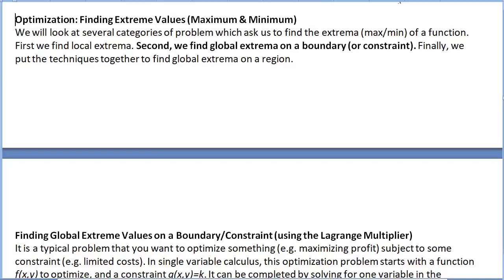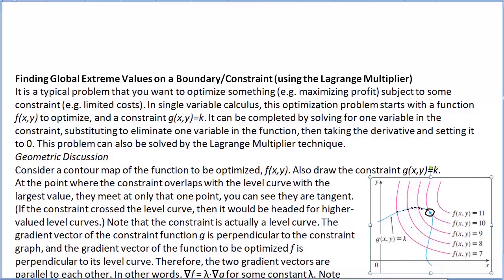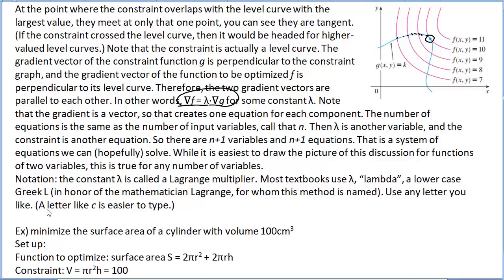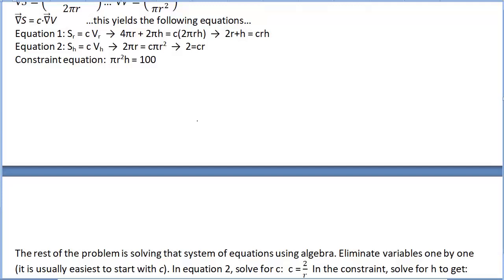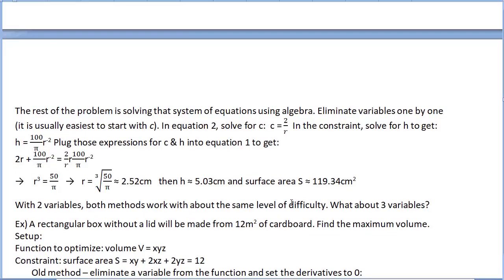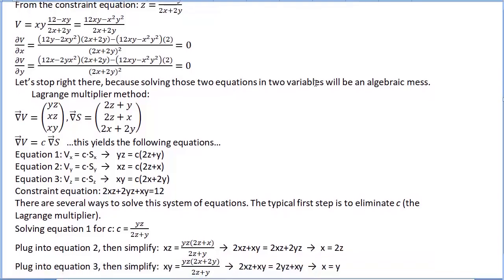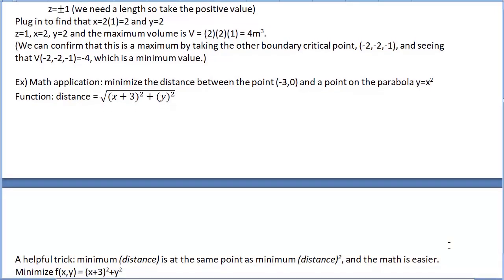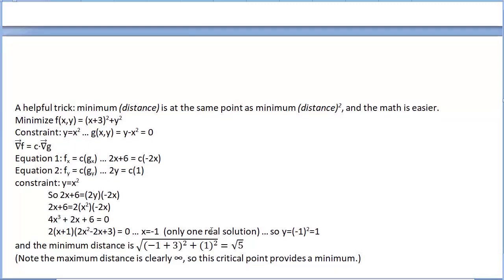Calculus 3 - Optimization: Find global extreme values on a boundary/constraint (Lagrange multiplier)